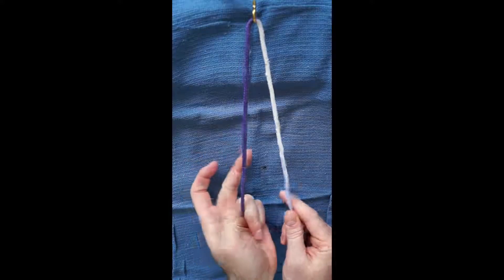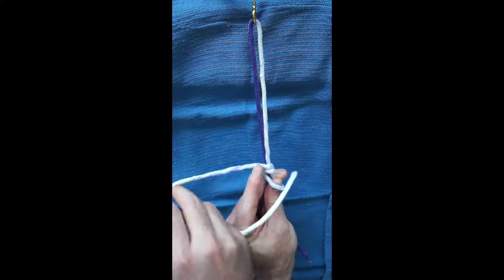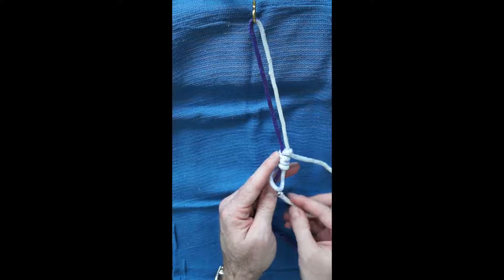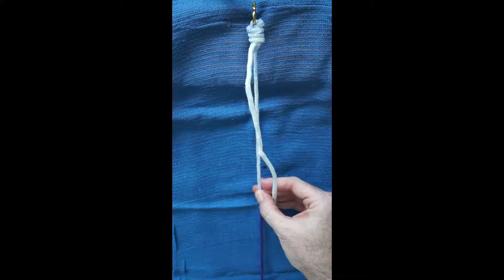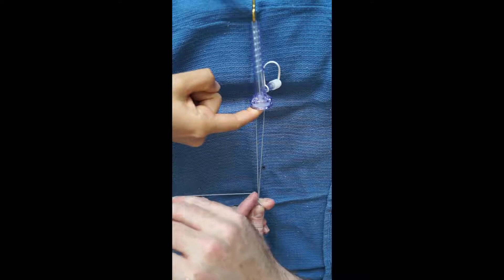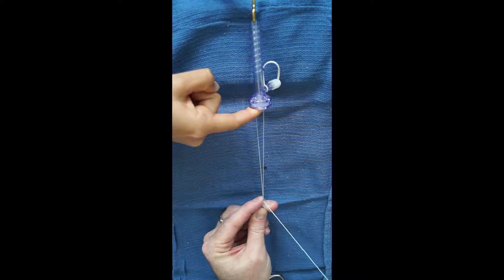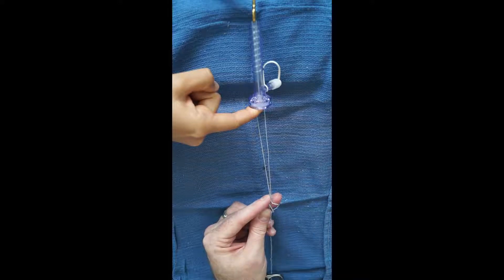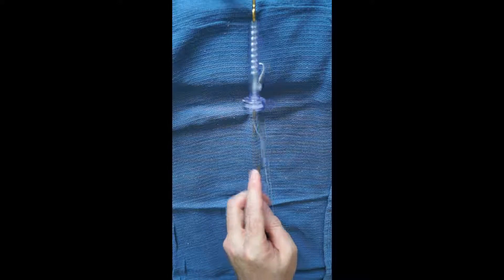The West Point Knot: A Sliding-Locking Arthroscopic Knot